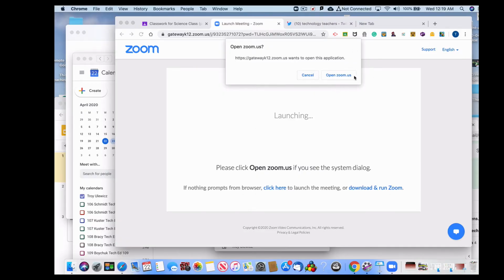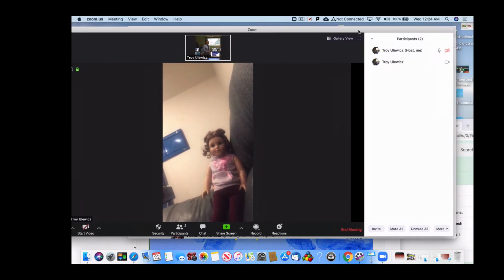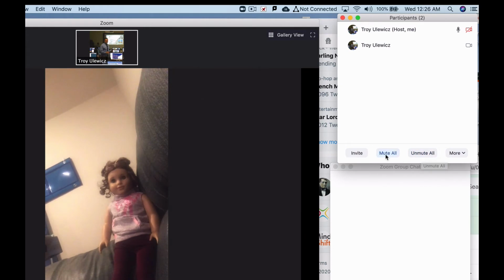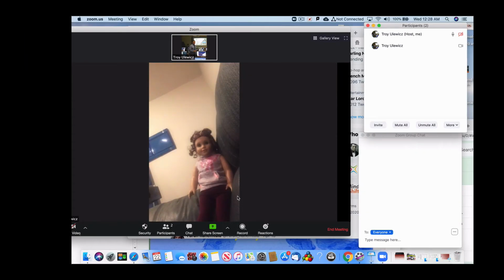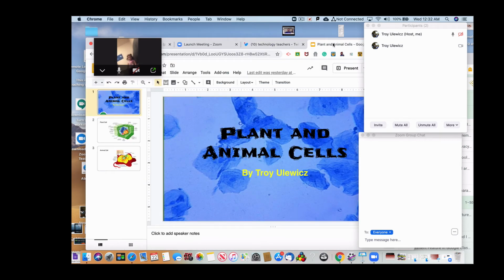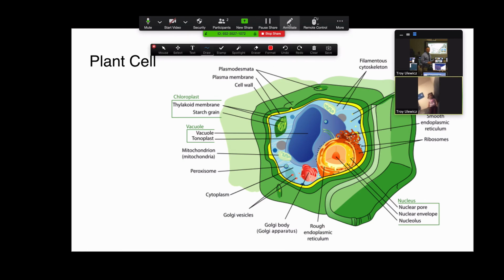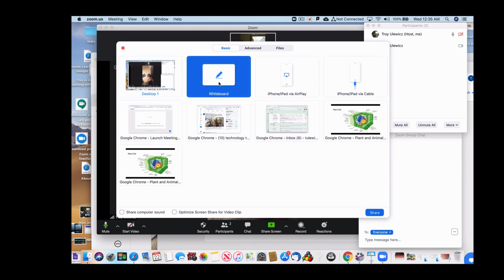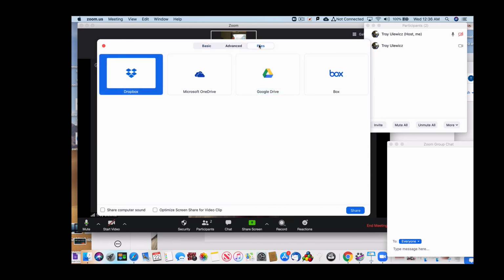Using Zoom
In this video, you will learn how to use Zoom and many of its features for communicating with students and families online.